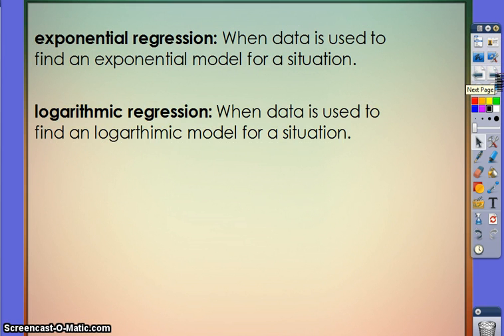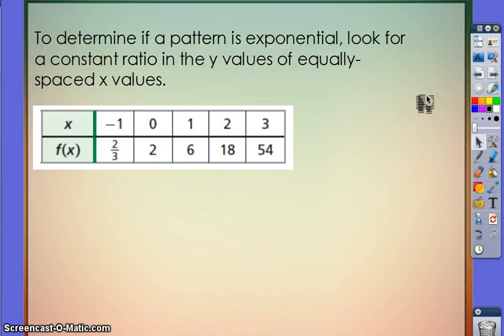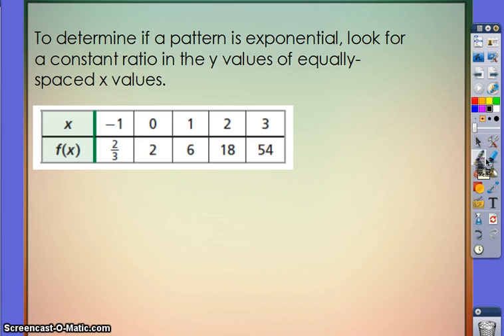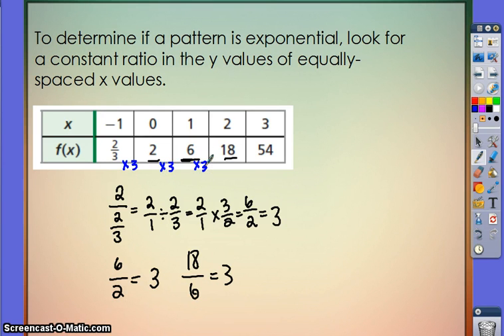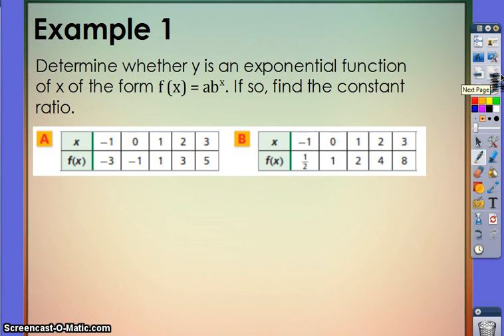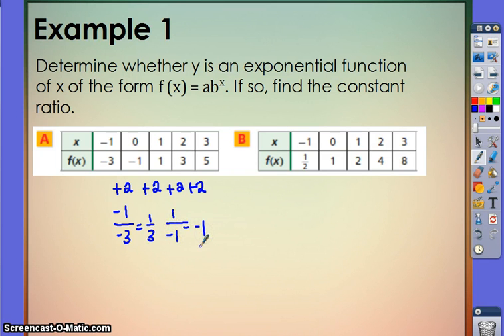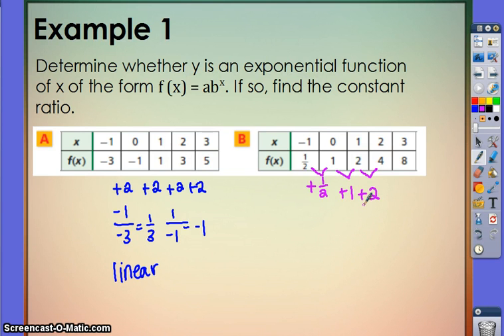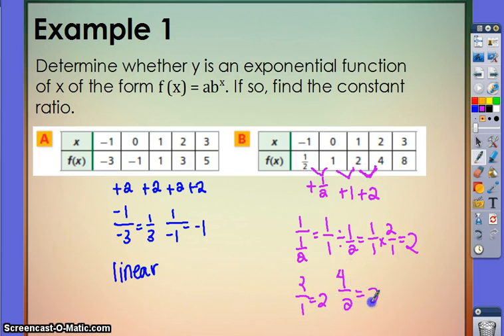7 8 Curve Fitting Exponential and Logarithmic Functions